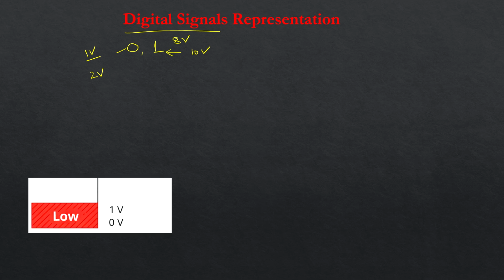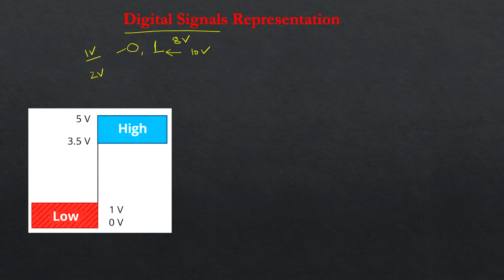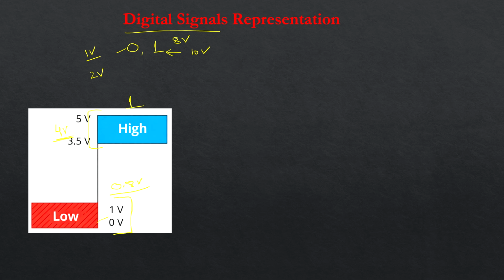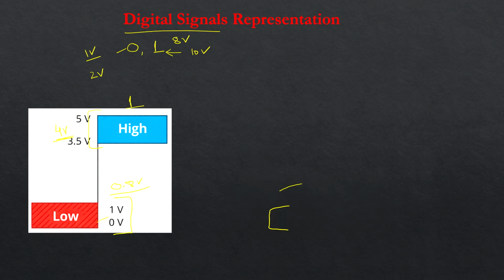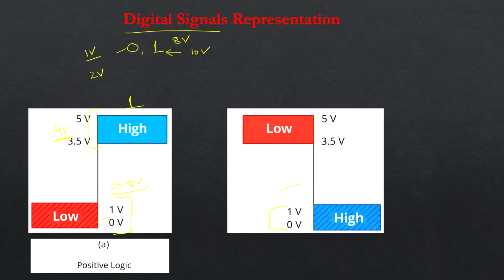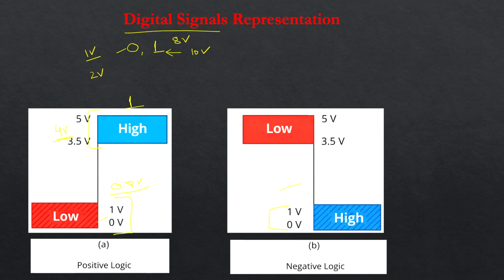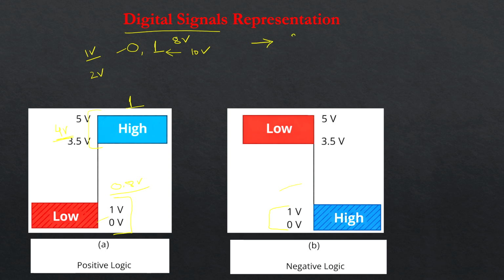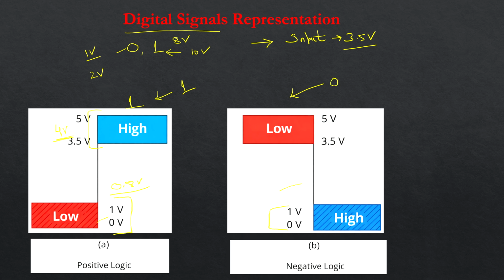2. Digital Signal Representation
Digital electronics works with two logic states, HIGH and LOW, which are represented using specific voltage ranges. In the positive logic system, a higher voltage level, typically between 3.5V and 5V, is considered HIGH and represents logic 1. A lower voltage level, usually between 0V and 1V, is considered LOW and represents logic 0. This is the most commonly used logic system in digital circuits.
 In negative logic, the interpretation is reversed. Here, the higher voltage level between 3.5V and 5V is considered LOW, representing logic 0, while the lower voltage level between 0V and 1V is considered HIGH, representing logic 1. The actual voltage levels remain the same in both systems; only the logical meaning assigned to them changes.